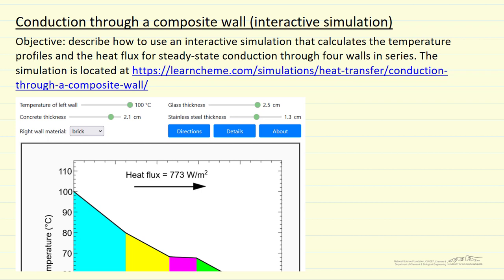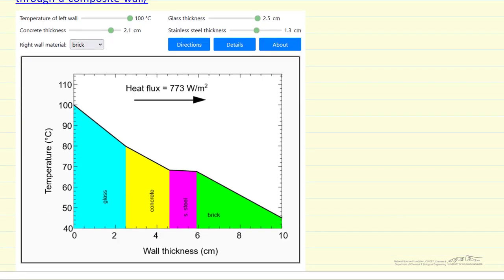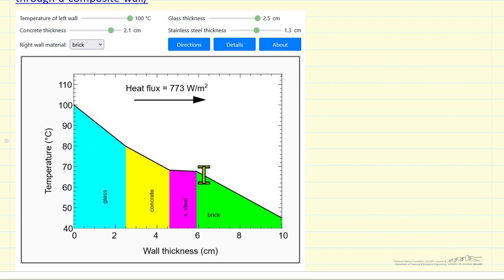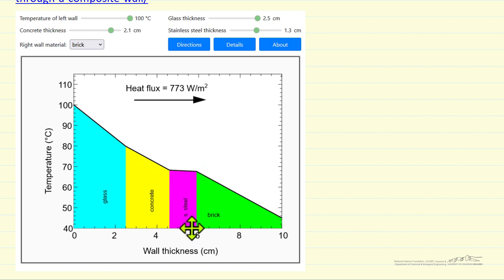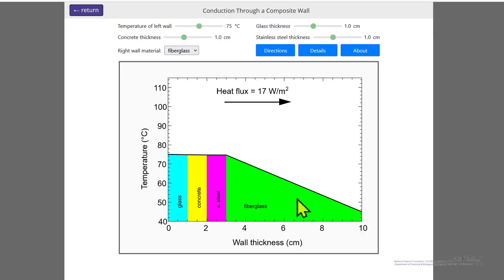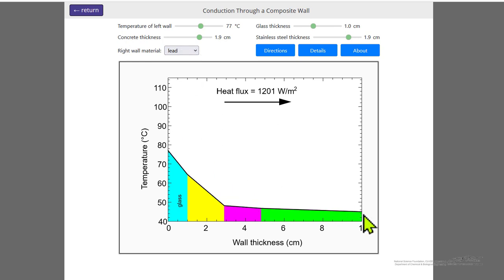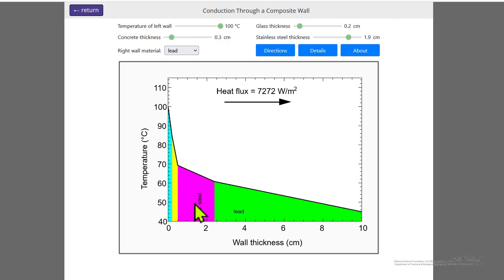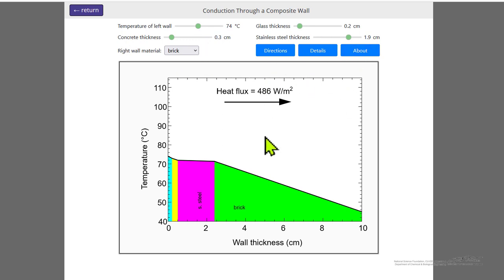Conduction through a Composite Wall (Interactive Simulation)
Organized by textbook Describes how to use an interactive simulation that calculates the temperature profiles and the heat flux for steady-state conduction through four walls in series.